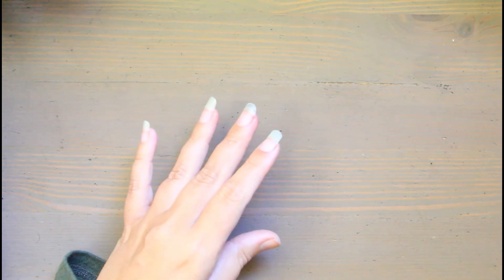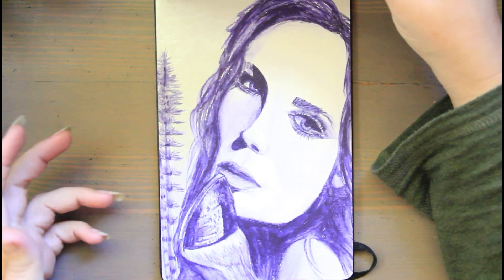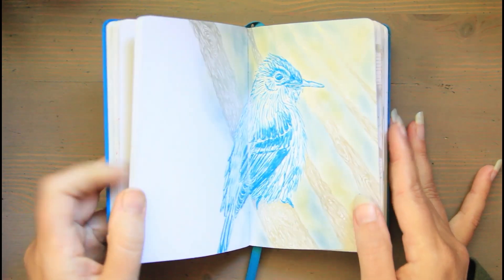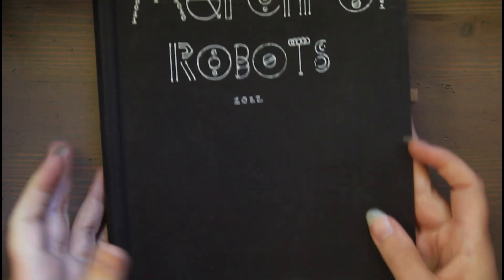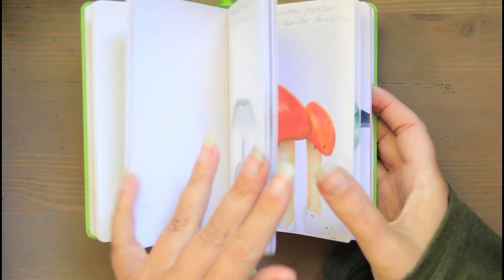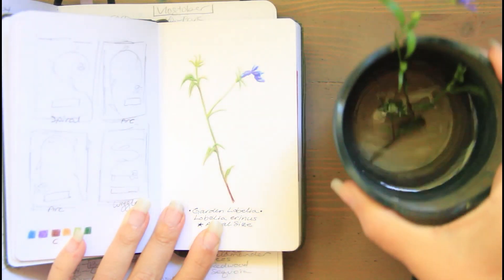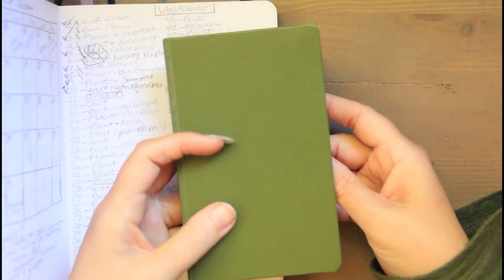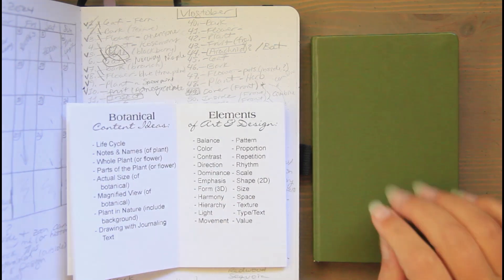Vlogtober 7: Curating a Sketchbook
DIRECTIONS:
Double click grey text titled 'botanical zine' (on lefthand side)
Print
Fold
Cut

Mobius & Ruppert Double Hole Sharpener
Mobius + Ruppert Artists Pencil Sharpener